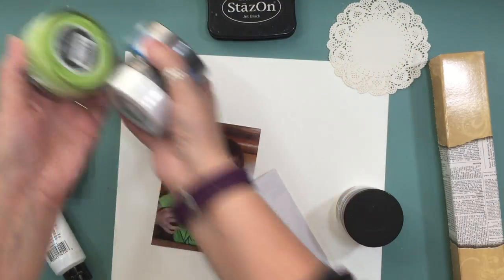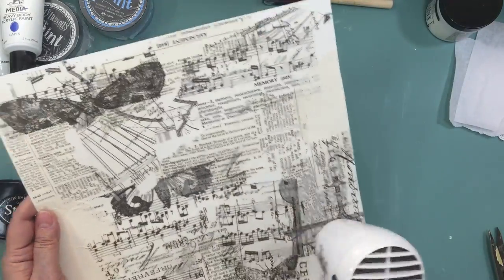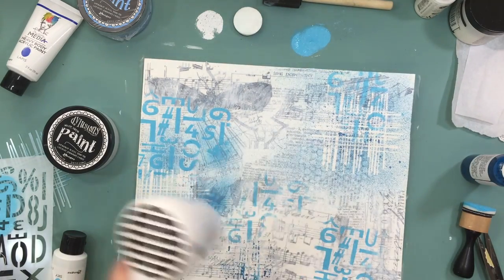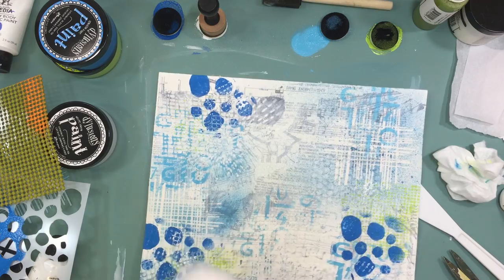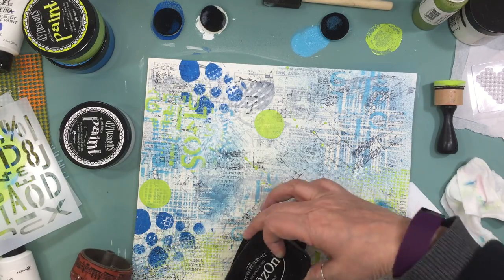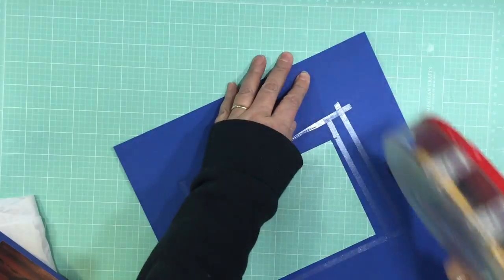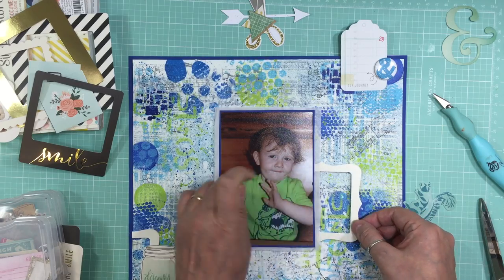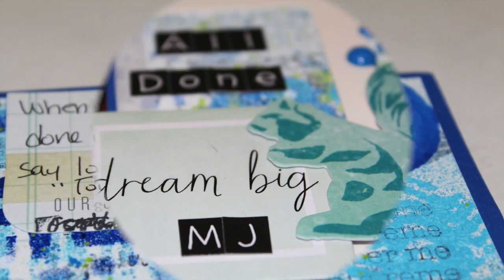Scrapbooking Process 539: Watercolor Wednesday (2016- 12/150)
Every Wednesday I'm going to dig in to my watercolor supplies and have fun creating Scrapbook pages. This Scrapbooking Tutorial will be Dina Wakley heavy body acrylic paints and Dylusions Paints, Colorinz from Shimmerz...